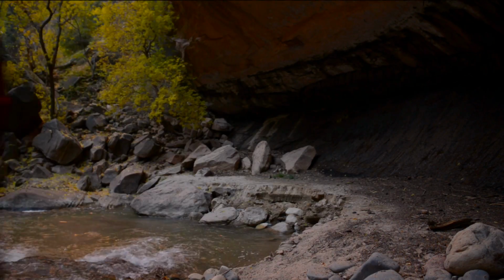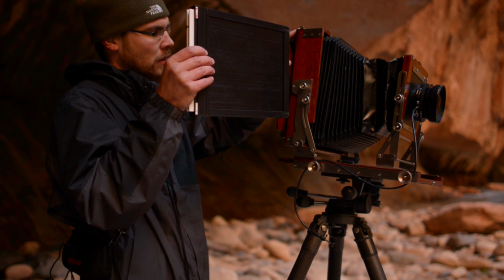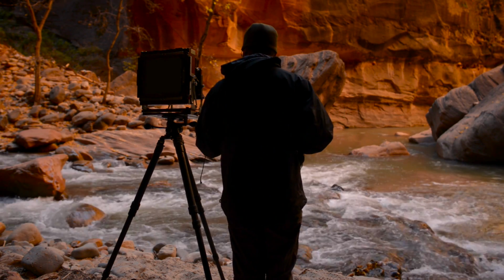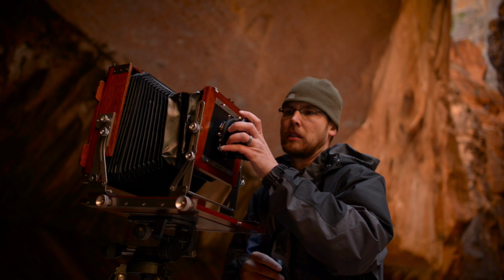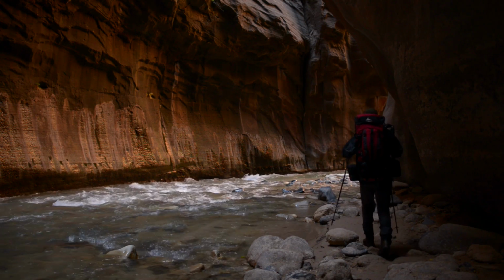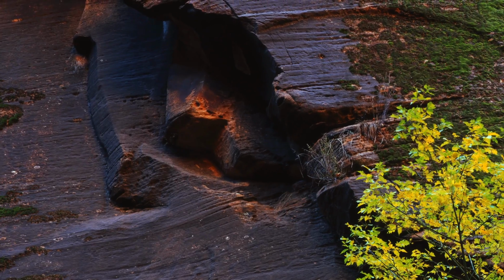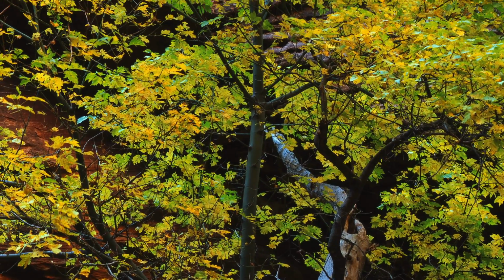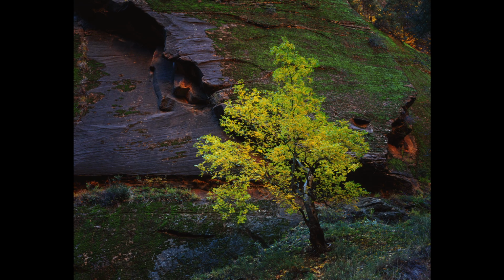Zion 2013 (Day 5) - Ben Horne Photography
On day 5 of my trip to Zion National Park, I hike into the narrows in search of a photo.